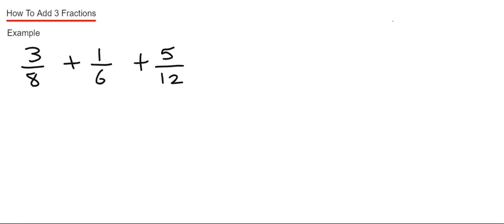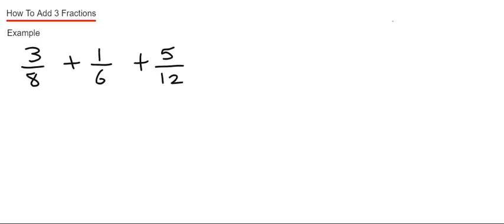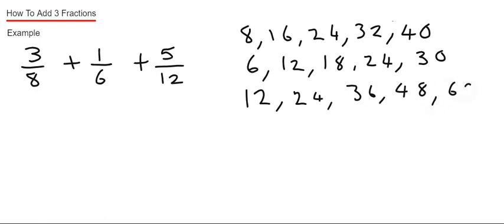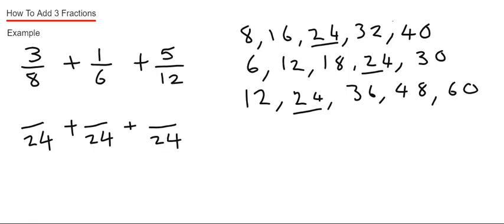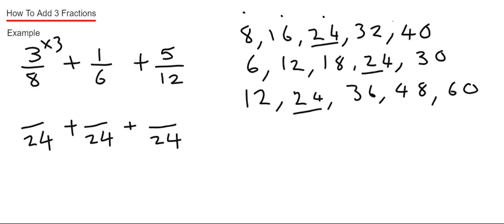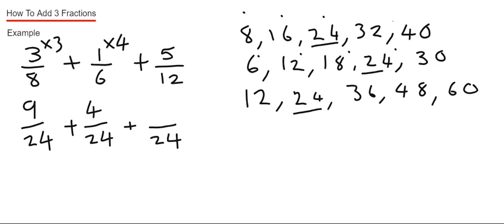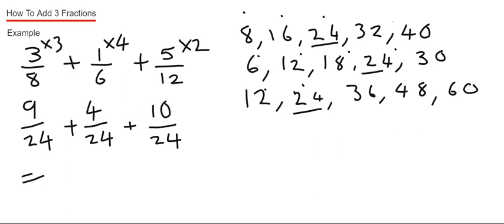How To Add 3 Fraction Together Which Have 3 Different Denominators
In this video you will be shown how to add three fractions with different denominators. To do this you will need to find a number that all the numbers on the denominators of the three fractions go into. So in the example, 8,6 and 12 all go into the number 24. This number is also known as the lowest common multiple (LCM). It is a similar method to how you would add together two fractions.

Once this is done, you can make equivalent fractions that have a common denominator equal to this LCM. So in the example, you put 24 on the denominator of the 3 fractions. All you need to do know is work out the numerators of the fractions by multiplying the numerators of the old fractions. Once this is done you can then add the three fractions together.